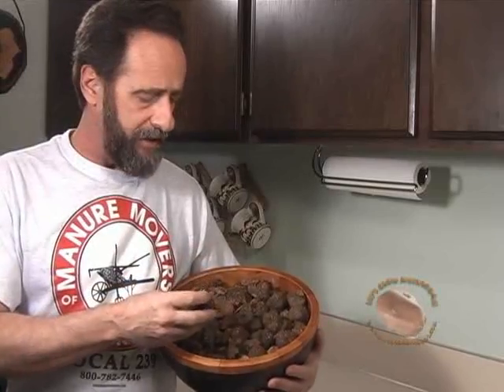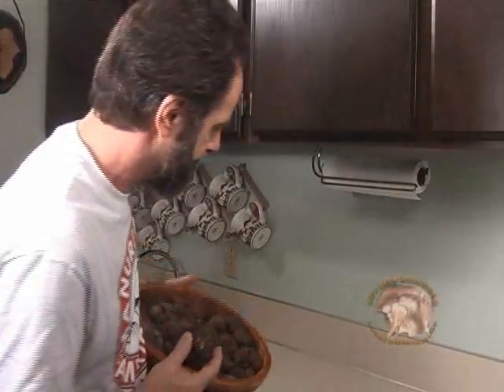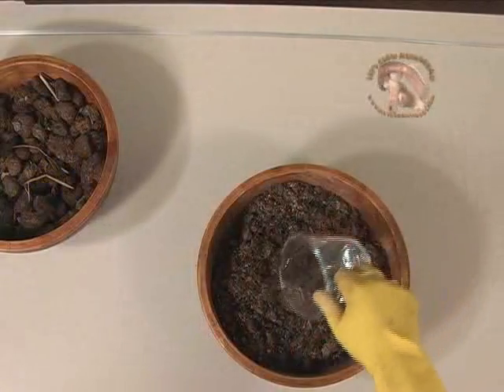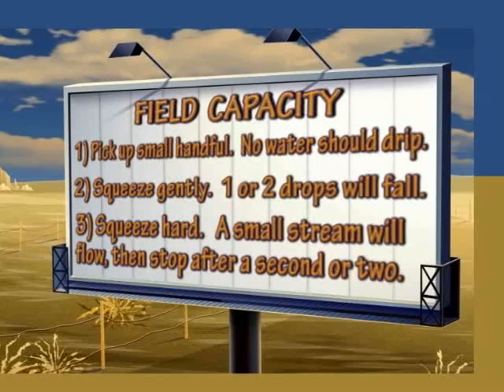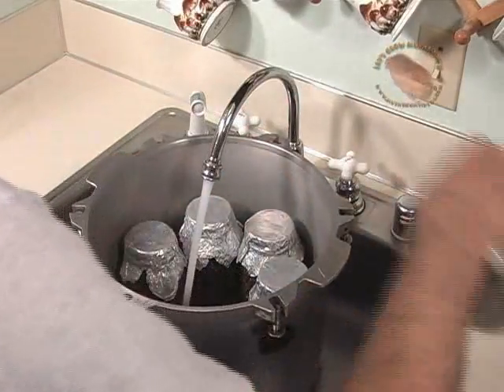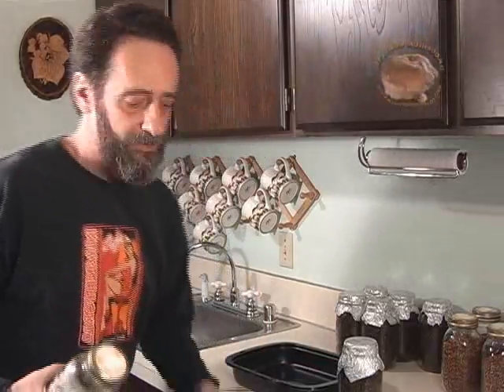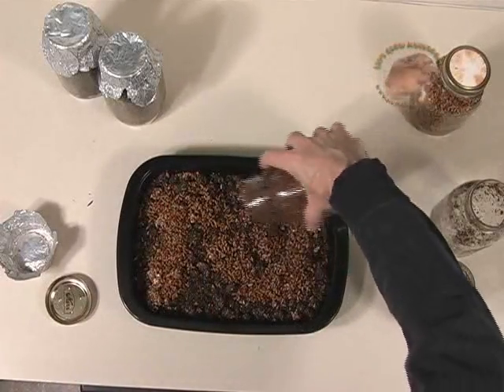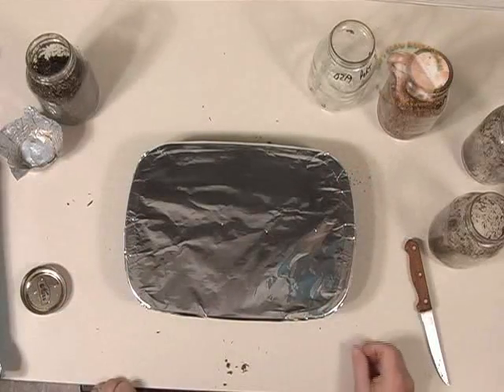Let's Grow Mushrooms! 1 8 On Horse Manure